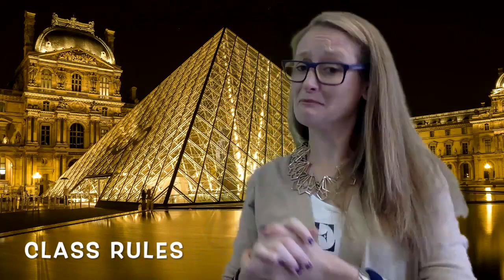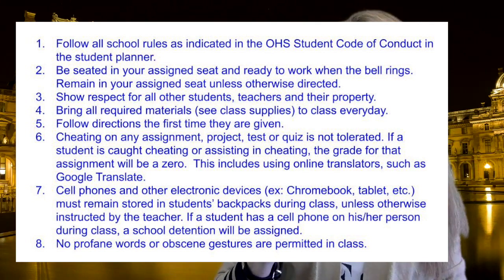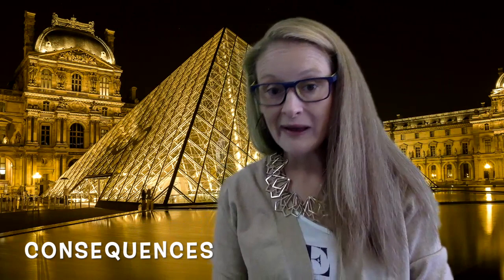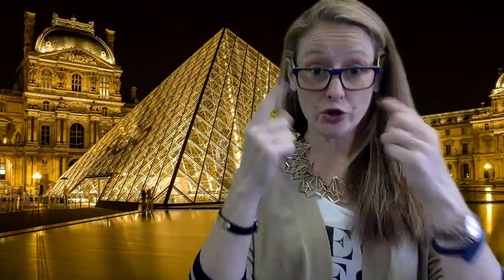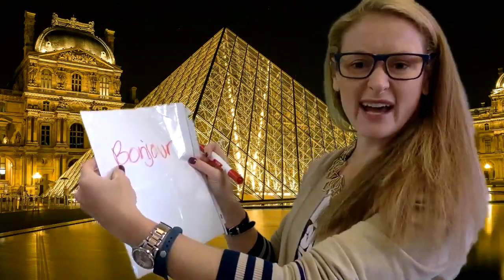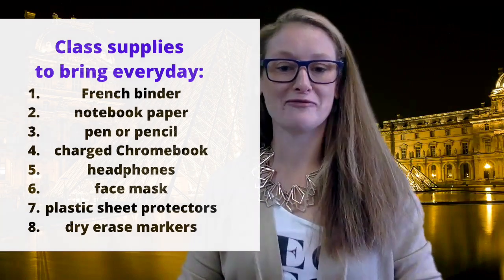Class Guidelines - #1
Class Guidelines Video 1